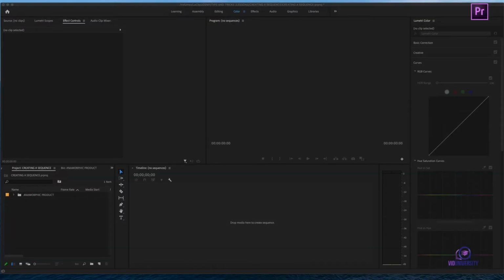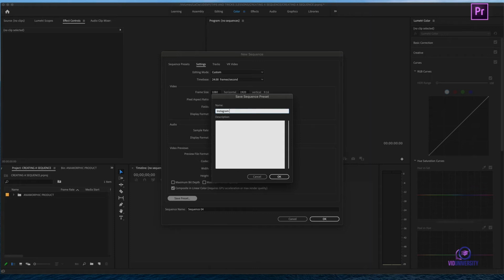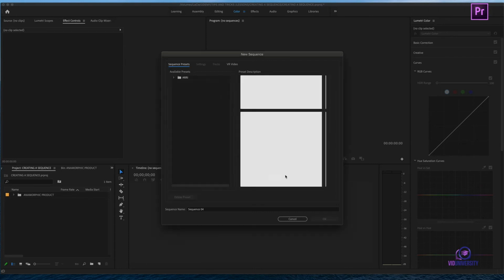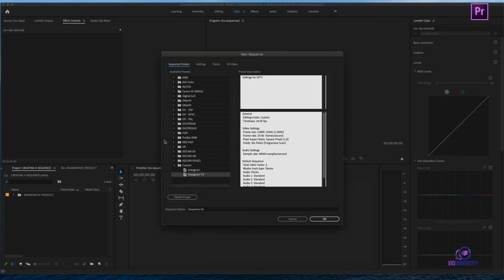Premiere Pro : Creating Custom Sequences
Learn how to create custom sequences in Adobe Premiere Pro CC. In this lesson we will:

• Adjusting sequences to match your required settings
• Creating a sequence for Social Media usage (ex. Instagram TV)
• Saving your custom sequences
• Accessing your created custom sequence